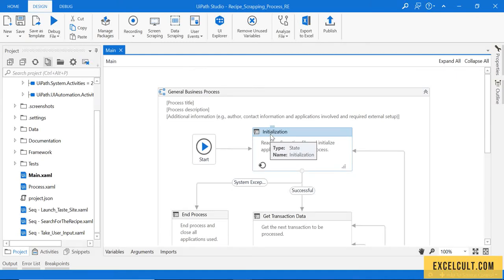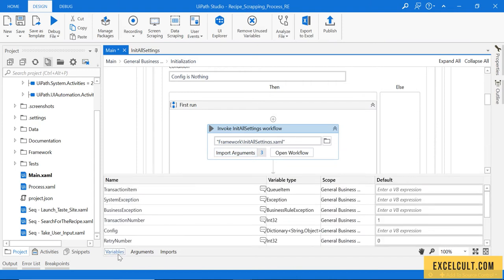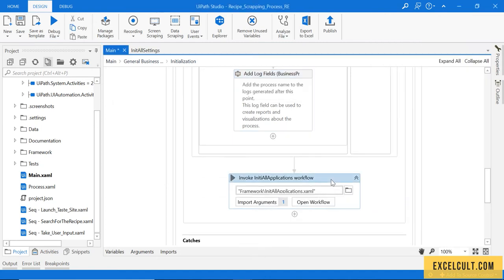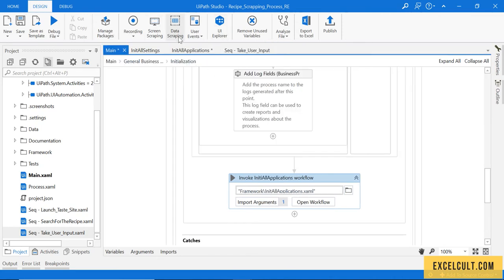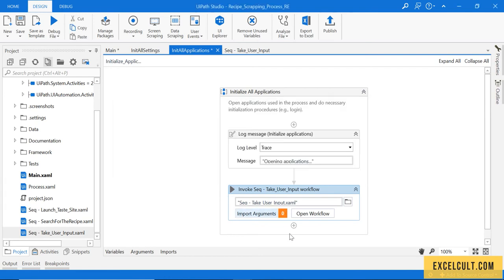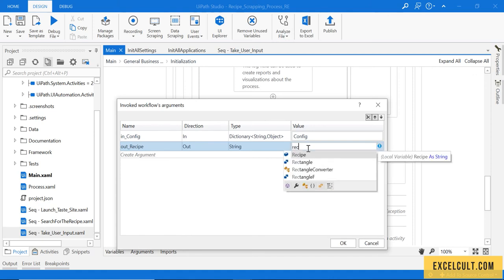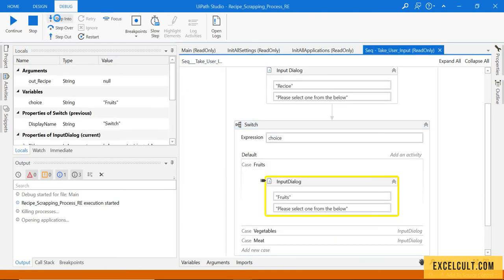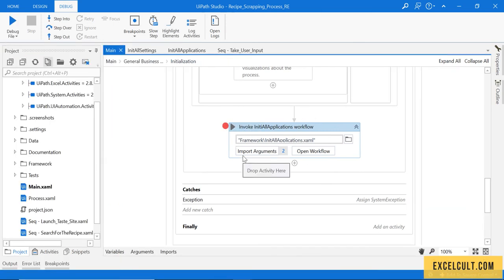UiPath Project 5 - Integrating User Input Workflow - Part 14